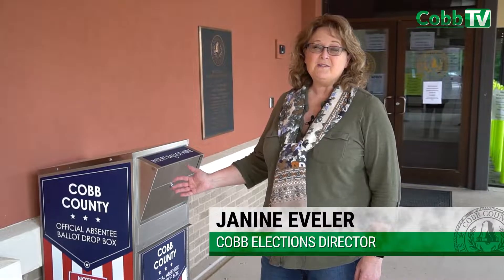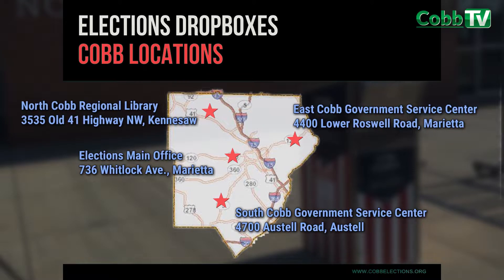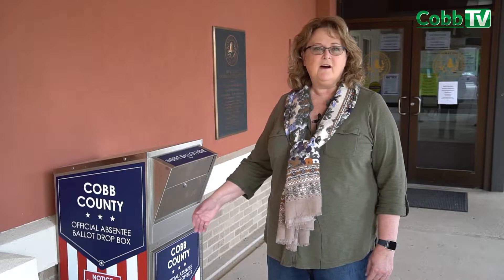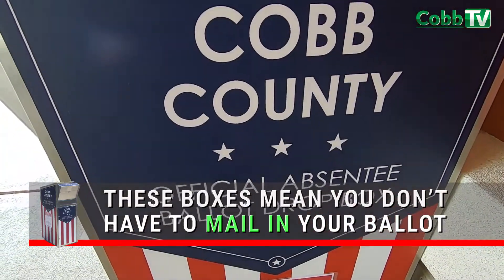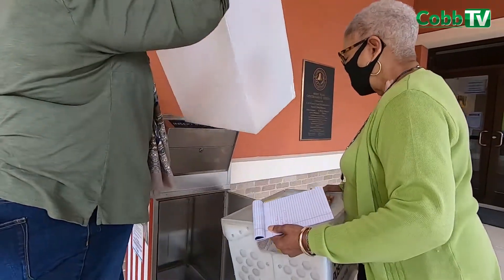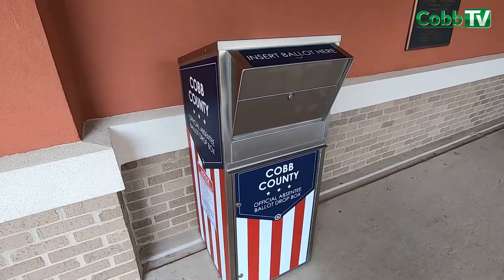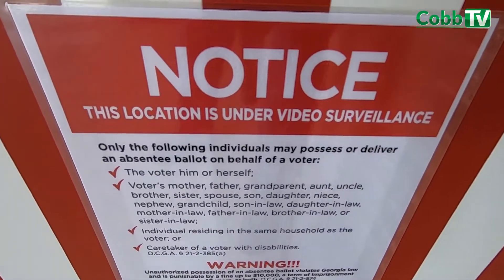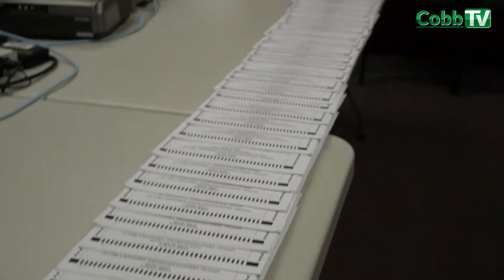Cobb's Absentee Ballot Drop Boxes Appear! - May 5, 2020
VIDEO - Elections Director Janine Eveler explains the appearance of Absentee Ballot Drop Boxes around Cobb County.  There has been a flood of requests for Absentee Ballots for the June primary, and these boxes can help voters avoid using the mail and make the process entirely “contact-free.”
Watch the video to see how the boxes work, and why elections officials are encouraging as many as possible to go the absentee route to avoid huge wait times during the coronavirus crisis.
Dropbox Locations:
East Cobb Government Service Center, 4400 Lower Roswell Road, Marietta
South Cobb Government Service Center, 4700 Austell Road, Austell
North Cobb Regional Library, 3535 Old 41 Highway NW, Kennesaw
Elections Main Office, 736 Whitlock Ave., Marietta